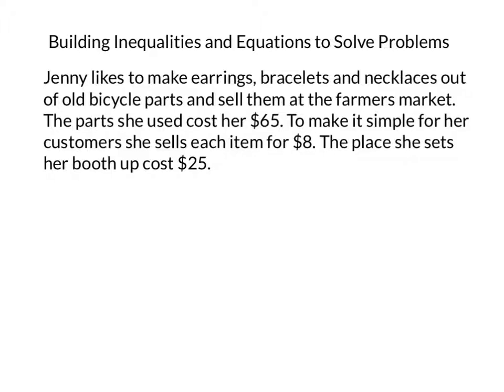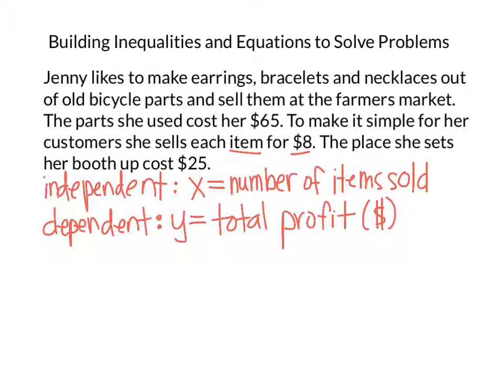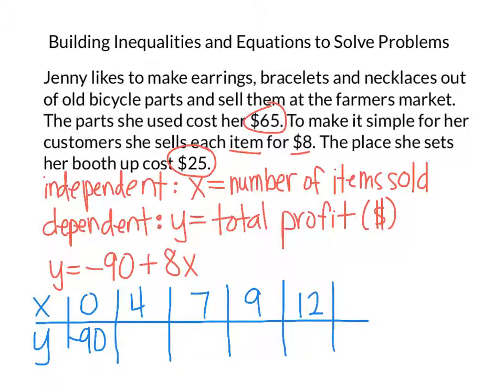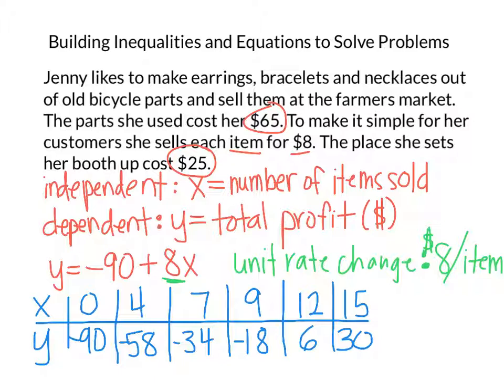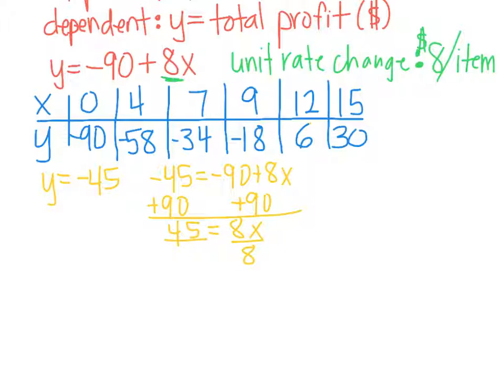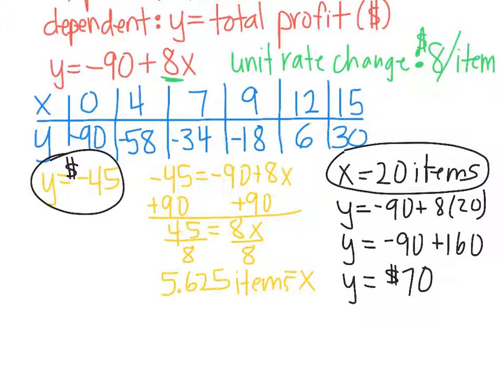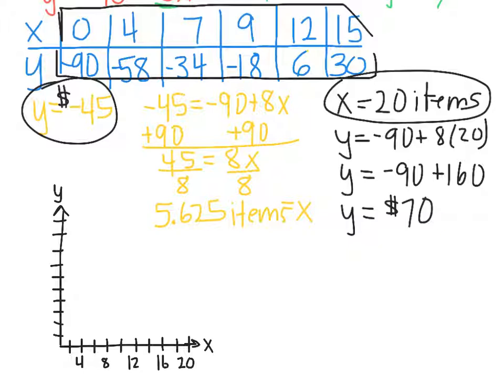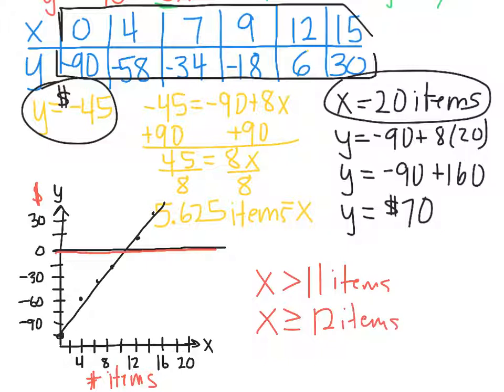Building Inequalities and Equations to Solve Problems M3-167